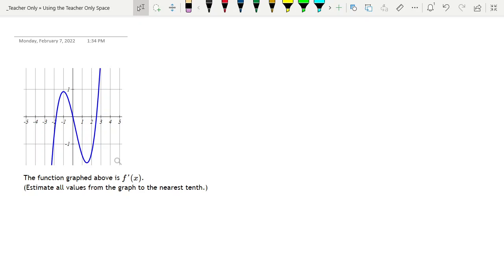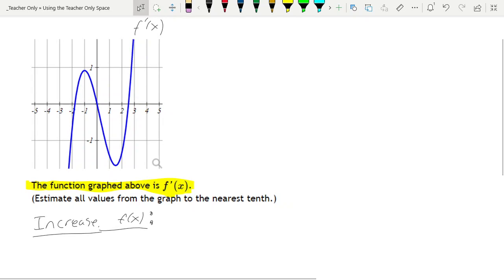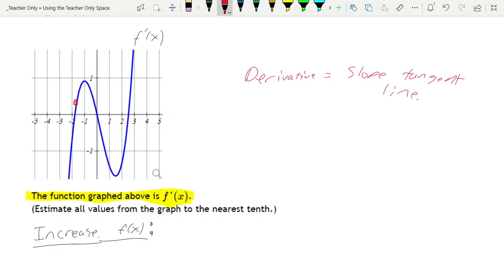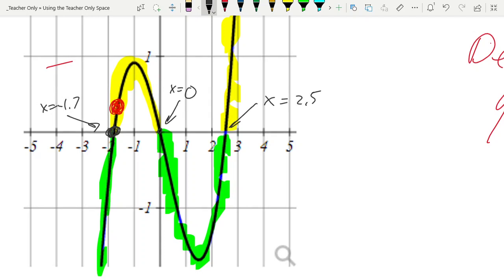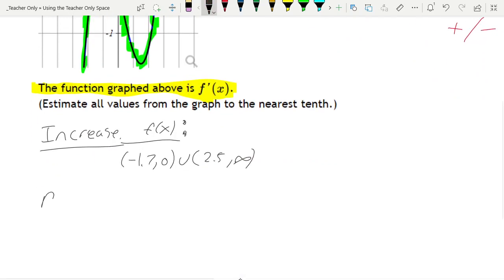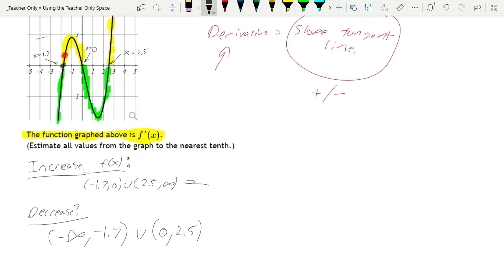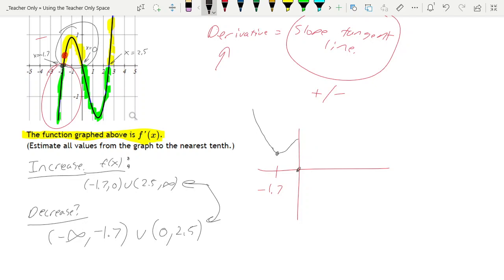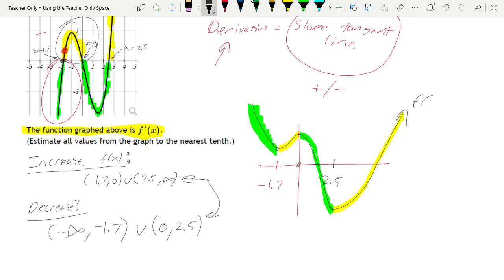MOER Support - Increasing and Decreasing intervals given a derivative graph.